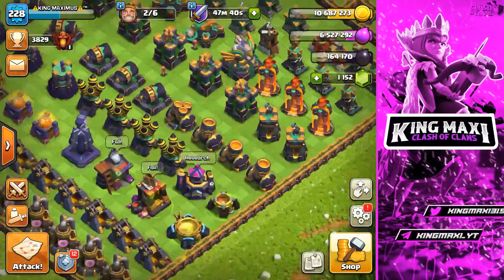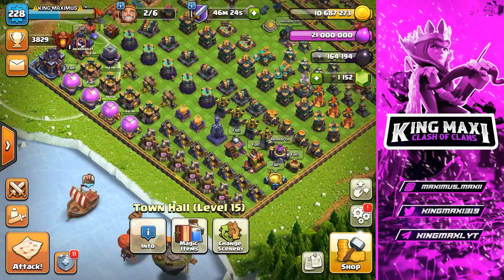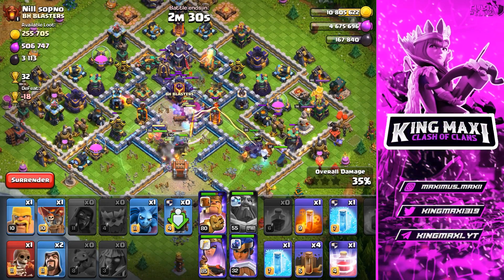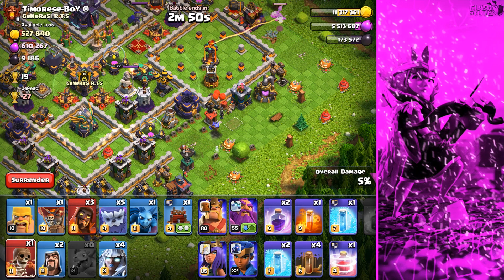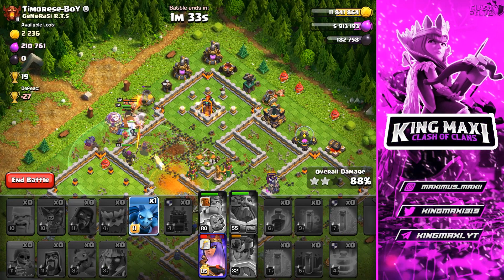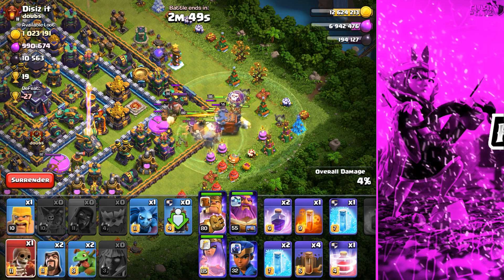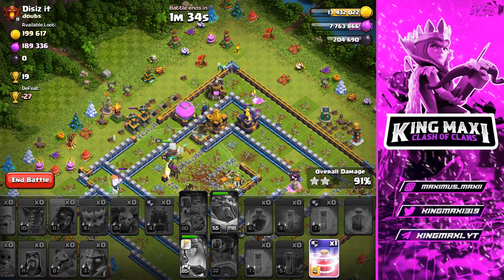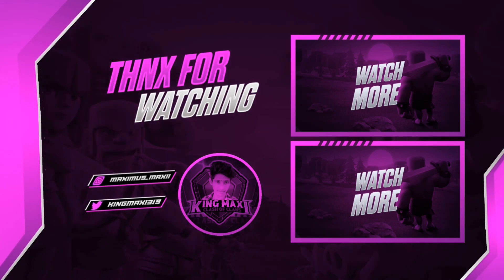Electro Dragon Maxxed 🔥! | தமிழ் | Pirate Champion Skin 🔥!| Clash Of Clans | KINGMAXI👑!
Electro Dragon maxxed in clash of clans in tamil I CLAN CAPITAL I RAID WEEKEND I CAPITAL GOLD l 10th CLASHIVERSARY I Townhall 14 PARTY CHAMPION Skin in clash of clans in Tamil

Here i will be posting Clash Of Clans content daily in Tamil.

📱Device : iPad (9th generation) 64Gb

📨 𝗠𝗲𝘀𝘀𝗮𝗴𝗲 𝗧𝗼 𝗦𝘂𝗽𝗲𝗿𝗰𝗲𝗹𝗹 𝗢𝗬
1. All videos on my channel are for only Educational Purpose.
2.I always try to follow supercell fan content policy and I respect supercell.
3.I make people aware about the terms of supercell.

🔰Chief, are you having problems?

        *** முயற்சி திருவினையாக்கும் ***

          🔥🔥🔥 KEEP CLASHING!!! 🔥🔥🔥